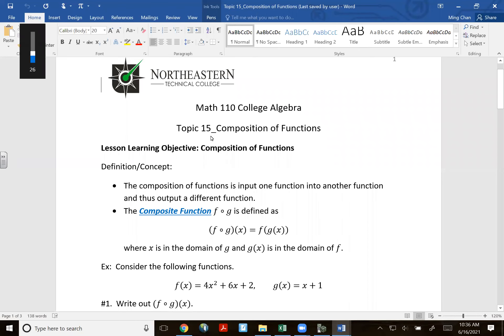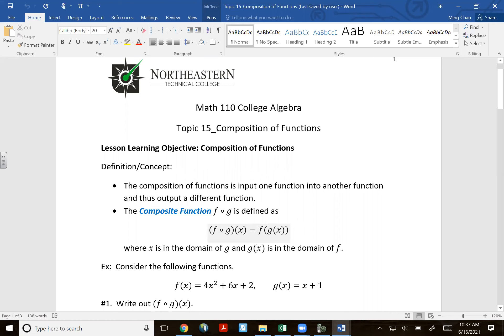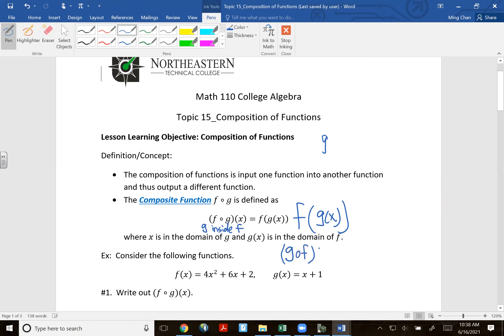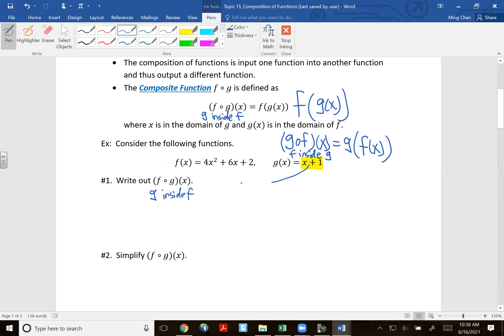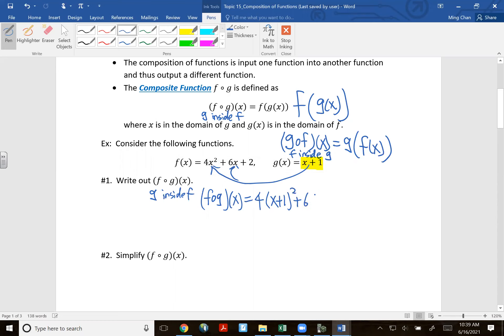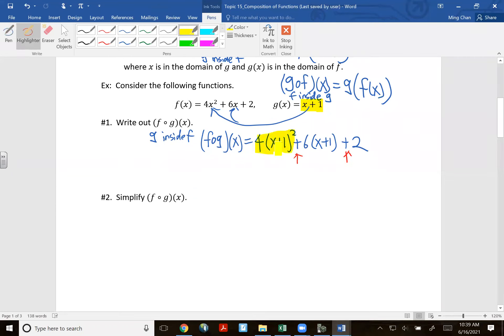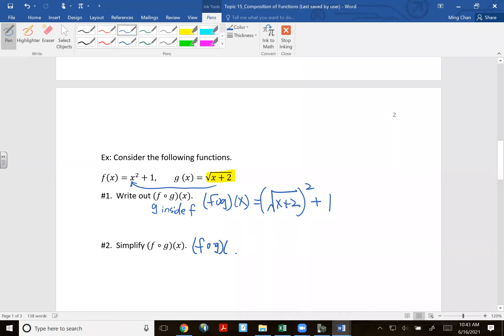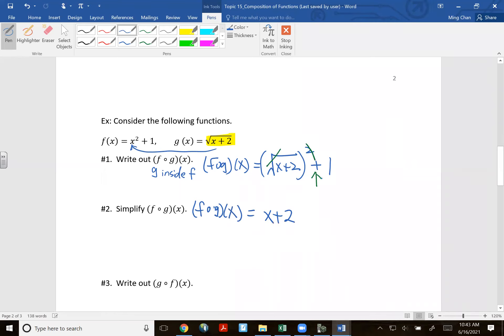Topic 15: Composition of Functions